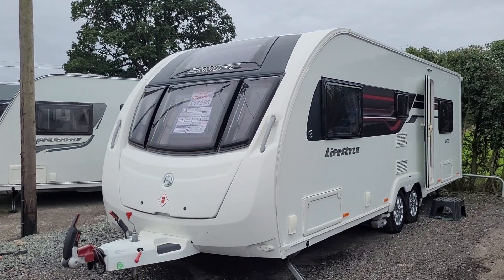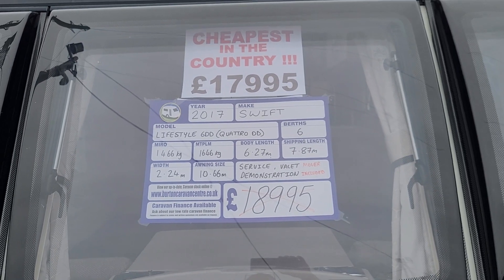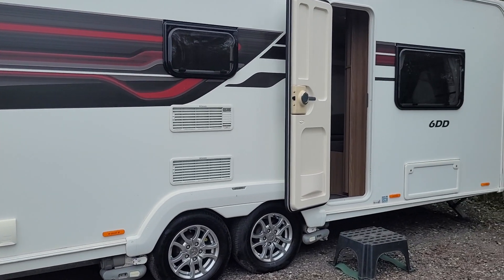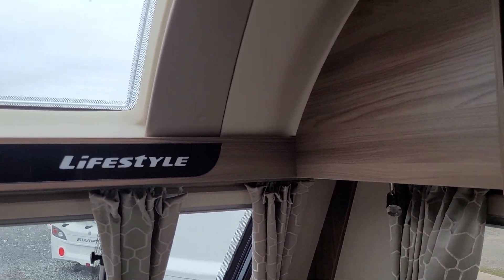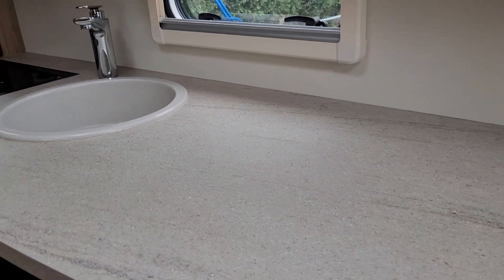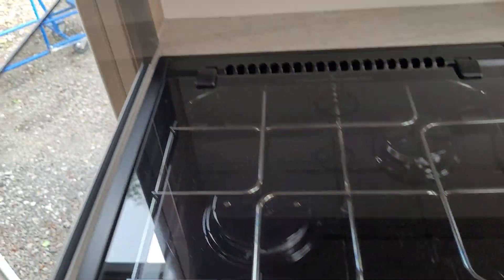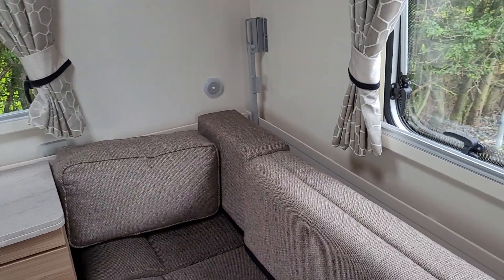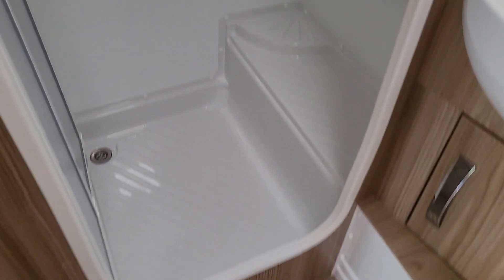2017 Sprite Quattro DD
2017 Dealer Special based on the Quattro DD

Shipping Length 7.87 m
Mtplm 1646 kg

6 Berth , double bunk beds

£17995